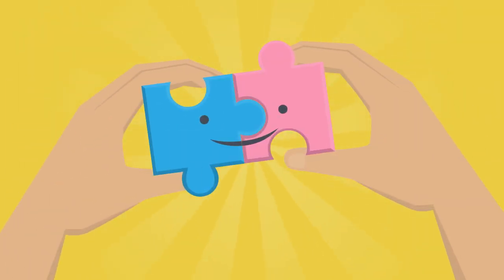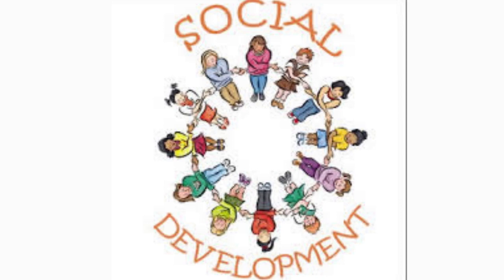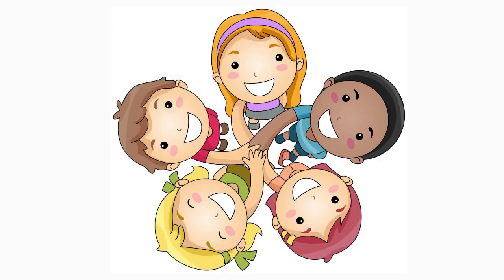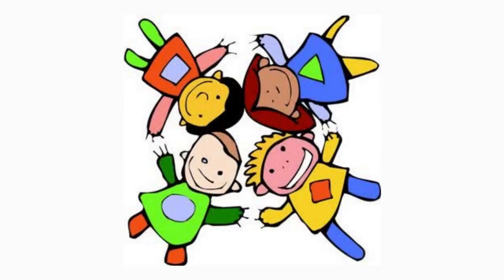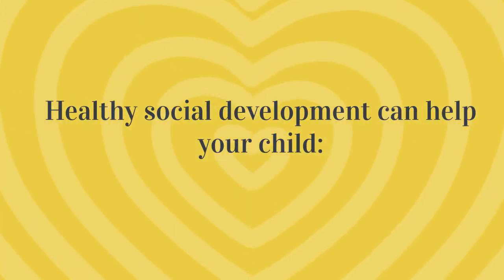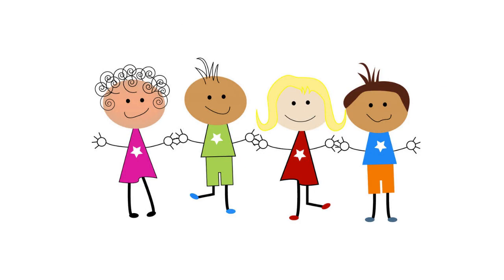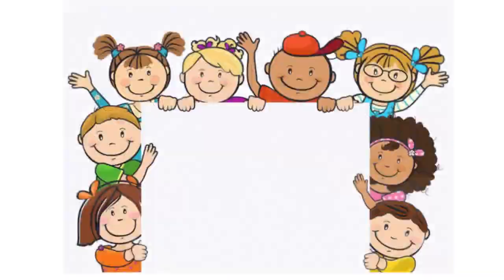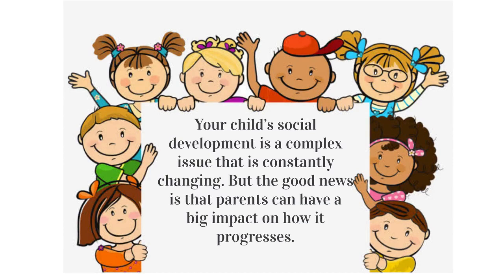Let's Build The Social Development in Kids By ECDHUB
Let's Build The Social Development in Kids with ECDHUB! Playing with friends, sharing toys, and making new pals is so much fun, but did you know that it's also super important for our growth? Let's Build The Social Development in Kids by joining ECDHUB's amazing activities and games. At ECDHUB, we make learning how to make friends, communicate, and cooperate an exciting adventure. From teamwork challenges to interactive storytelling, there are countless opportunities to Let's Build The Social Development in Kids. The more we play and interact with others, the better we become at expressing our feelings, listening, and resolving conflicts. So, come on, kids, Let's Build The Social Development in Kids together and watch our friendships grow stronger and our smiles get even bigger!